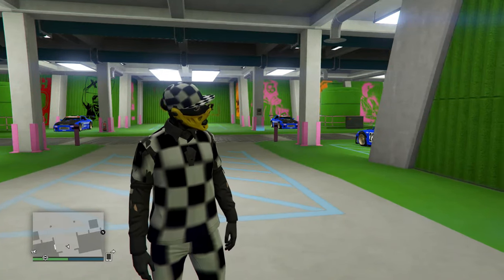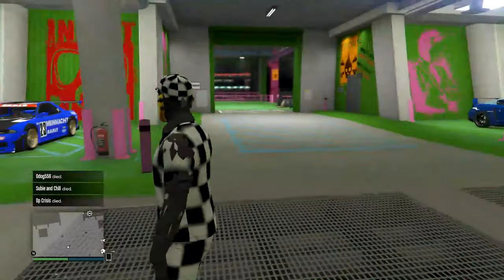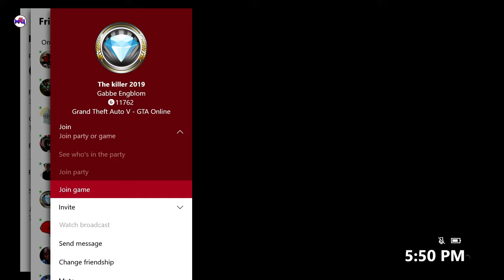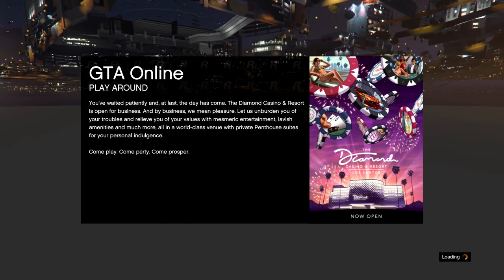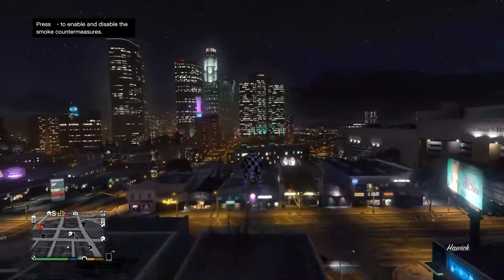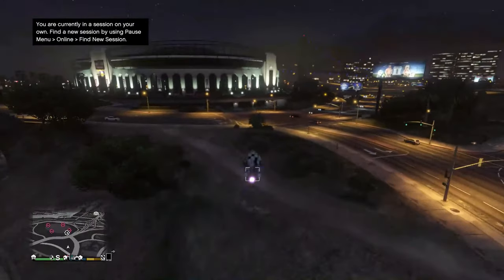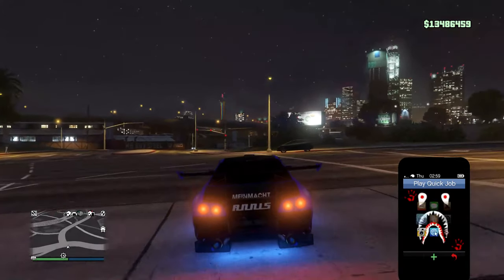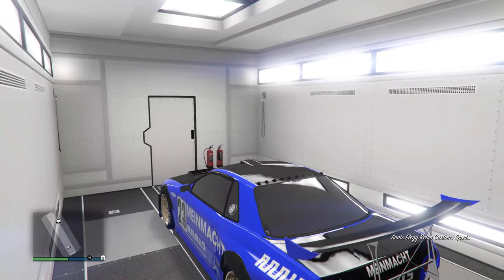GTA SOLO DUPELICATION MONEY GLITCH (Working) | Xbox One & PS4 Unlimited Money Online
soloMoneyglitch moneyglitch gta5 needhelp Hey guys im just a small youtuber trying to make it some where help me and join the MZG
channels